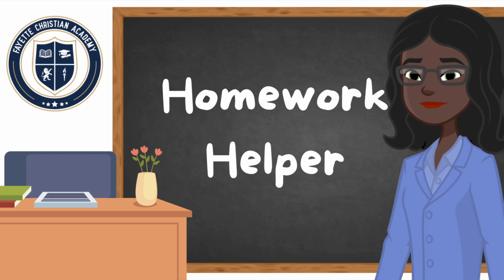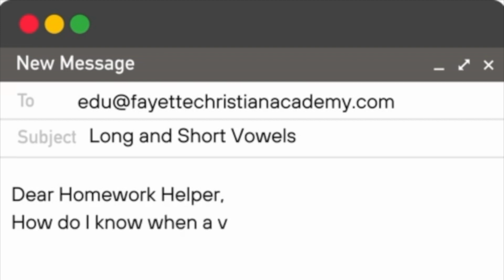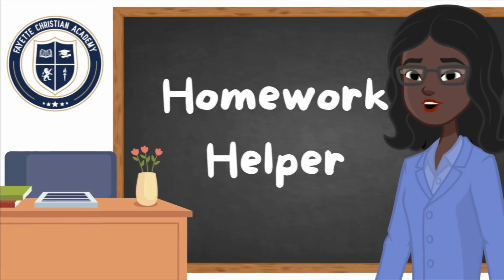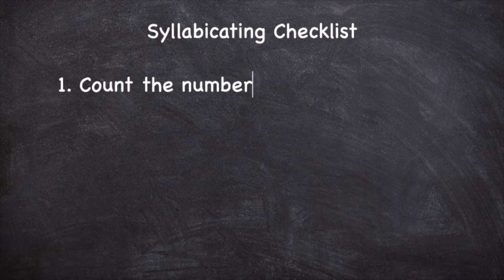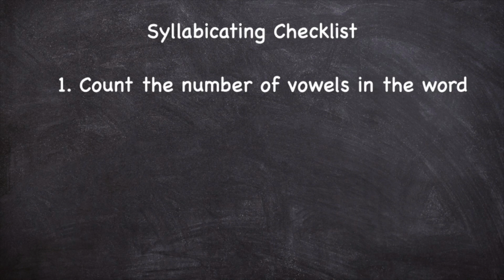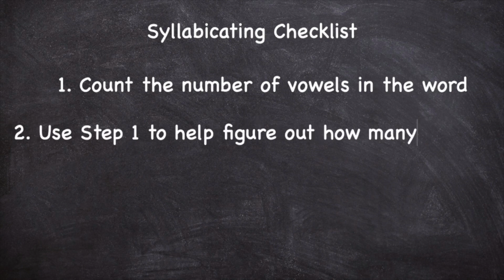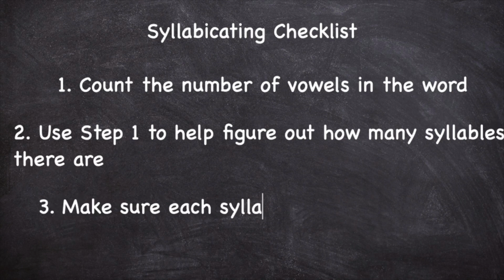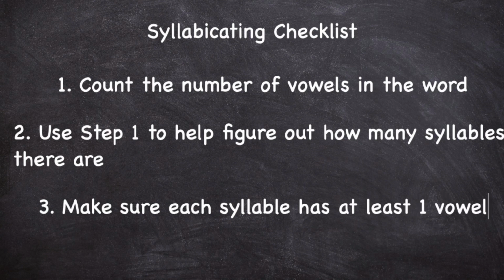Homework Helper | Ms. Rachael | Questions From Viewers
In this new series, Ms. Rachael the homework helper will breakdown grade school topics, give tips and tricks to address hard concepts, and give practice problems to further strengthen the knowledge received. This series is for adults who need a refresher in order to help their child AND for a child who is watching independently!